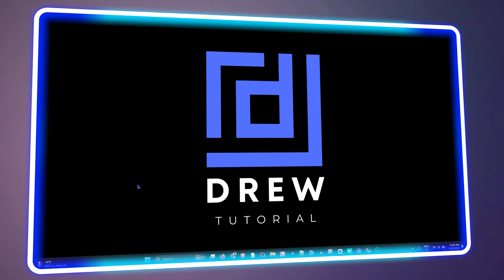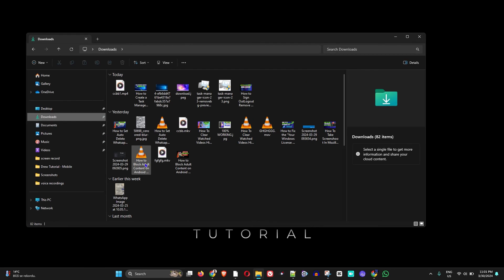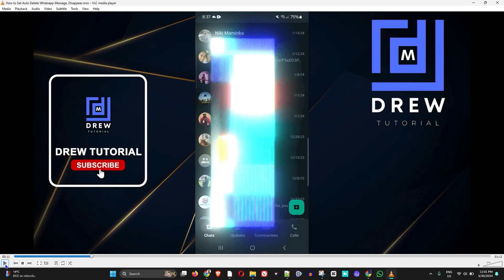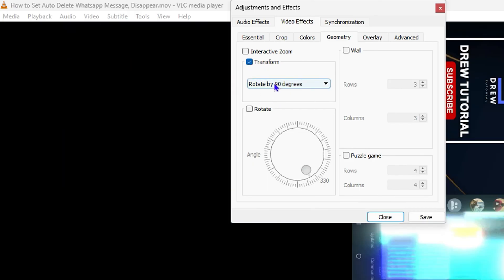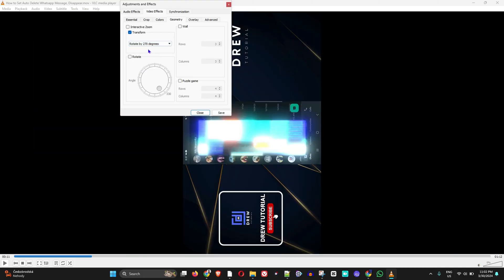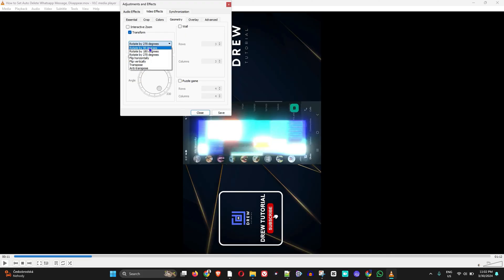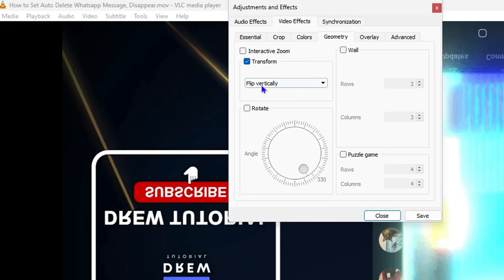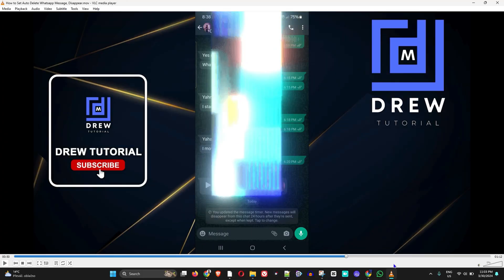How to Rotate Video in VLC Media Player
In this tutorial, I show you how to rotate video in VLC Media Player.